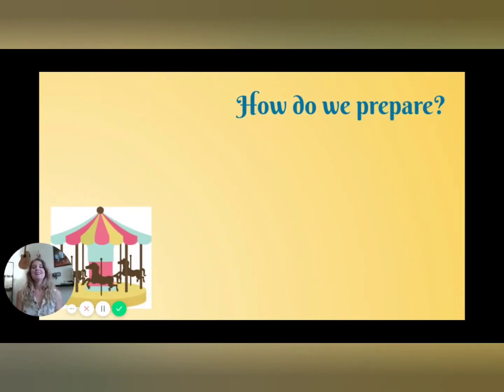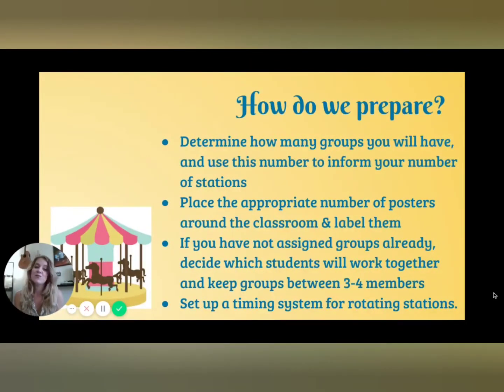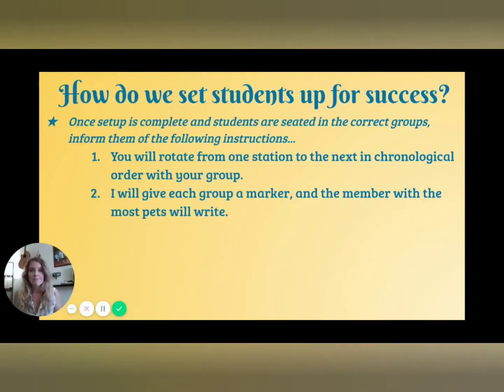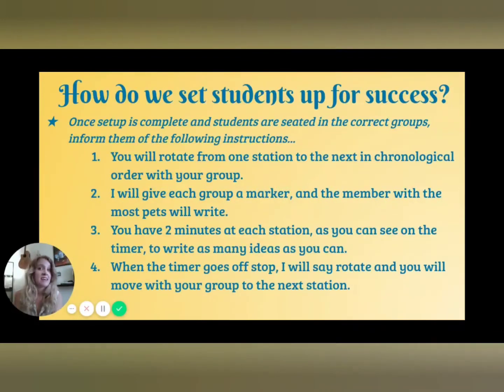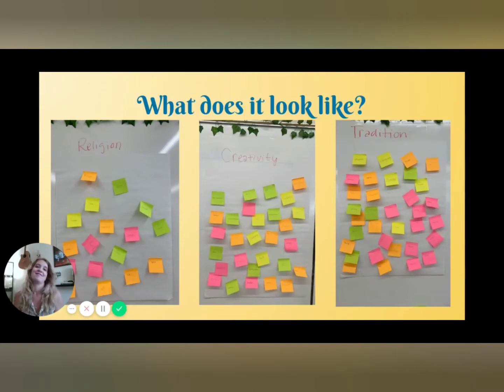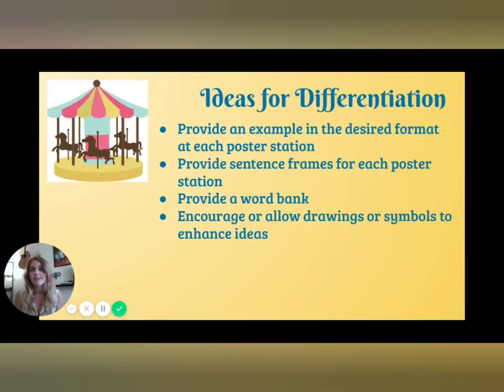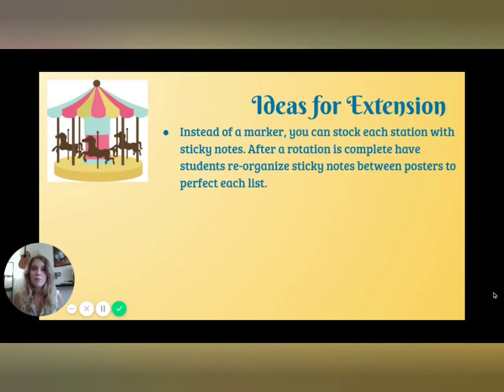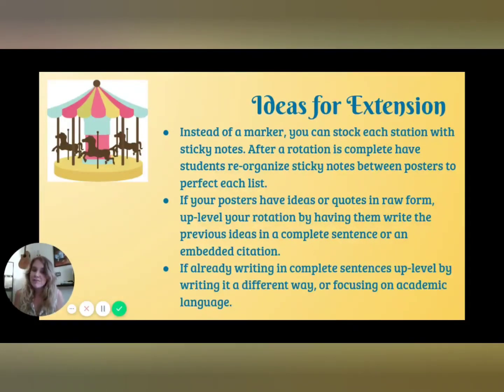PD Presentation MilesGonzales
Instructional video introducing Carousel Activity for educators.